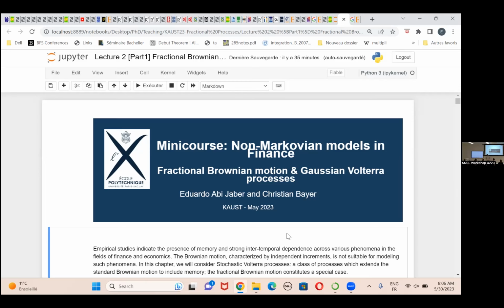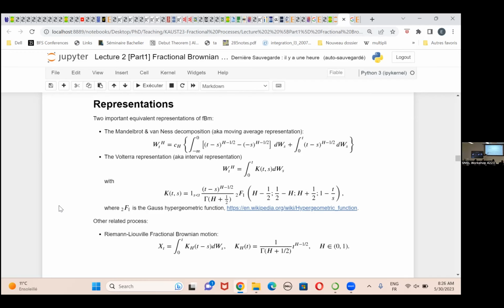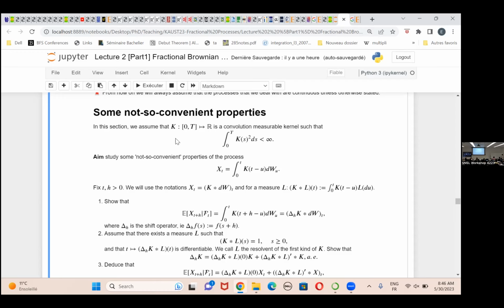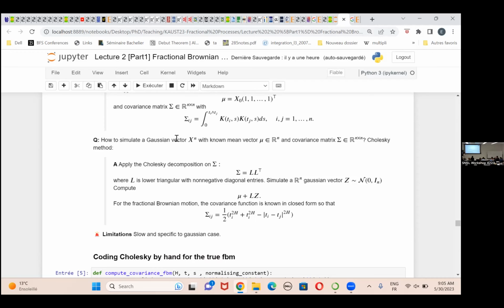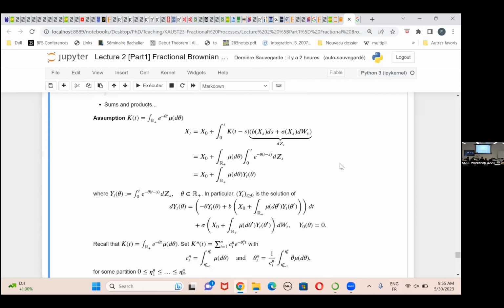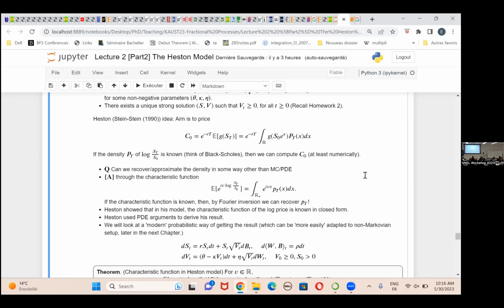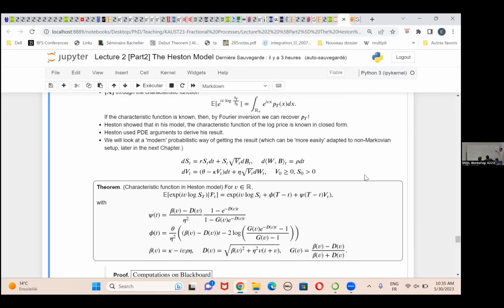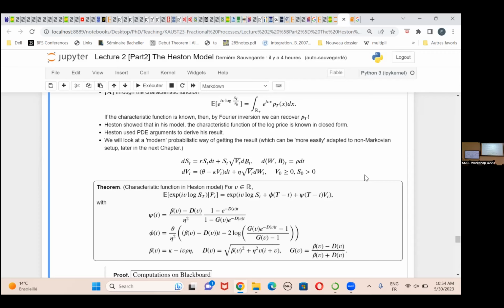Eduardo Abi Jaber - "Non-Markovian models in finance" 2/3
Empirical studies indicate the presence of memory and strong inter-temporal dependence across various phenomena in the fields of finance and economics. The standard Brownian motion and the Poisson process, characterized by independent increments, are unsuitable for modeling such phenomena. In this minicourse, we will consider a class of processes that extends the standard Brownian motion and the Poisson process to include memory; the fractional Brownian motion and Hawkes processes constitute a special case.

Such models lacking the Markov property are getting increasingly popular in financial engineering. Their flexibility allows financial engineers to capture complicated and important structural properties of financial markets. However, the lack of Markov property leads to severe theoretical and numerical problems.

We will give an introduction to financial models with memory. We will develop new mathematical and numerical tools to deal with these (non-standard) processes that go beyond the standard stochastic calculus theory of Markovian processes and semimartingales. We will also explore their properties from modeling perspectives including:

Interest rates with short and long memory: fast pricing of interest rates products.
Rough stochastic volatility models (new paradigm in equity modeling, leading to unprecedented quality of fit to implied volatility surfaces over wide ranges of maturities): fast pricing and calibration; Fourier inversion techniques; analytic solutions for the Markowitz portfolio allocation problem with multiple assets with rough volatilities.
Optimal execution and liquidation with transient market impact.
Order book modeling via self-exciting Hawkes processes
Connections between these models at different time scales (from high-frequency trading to macroscopic scales)